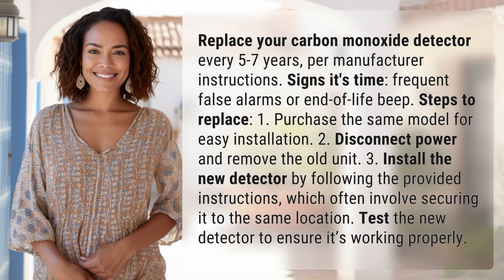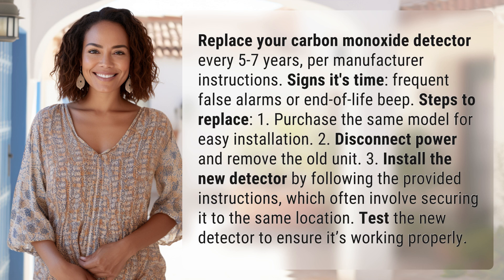Replacing your carbon monoxide detector: When and how?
When to Replace Your Carbon Monoxide Detector: A Step-by-Step Guide 👉 Carbon Monoxide Detector Replacement 👉 Learn when and how to replace your carbon monoxide detector in this easy-to-follow video guide. Keep your home safe from potential dangers by following these simple steps every 5-7 years.

Laura S. Harris (2024, June 5.) Replacing your carbon monoxide detector: When and how?
    🌐 AskAbout.video